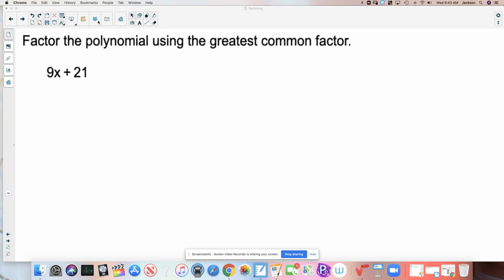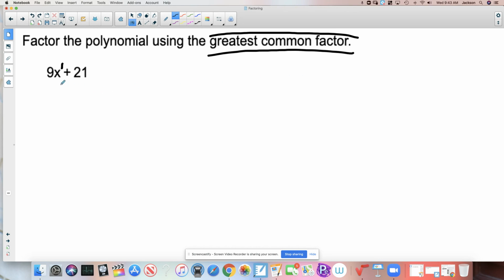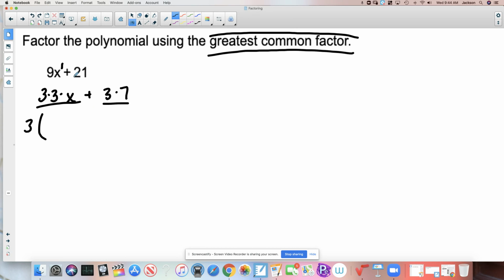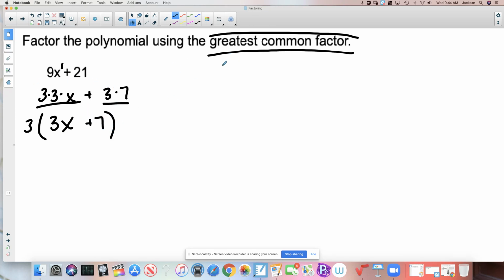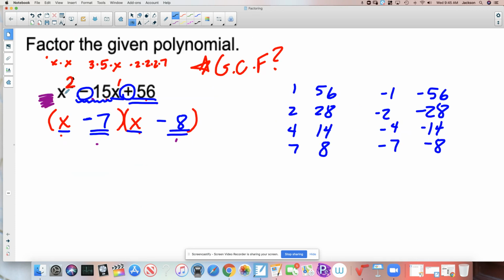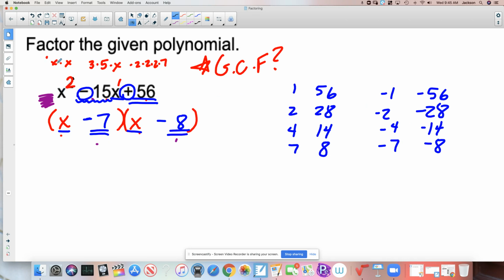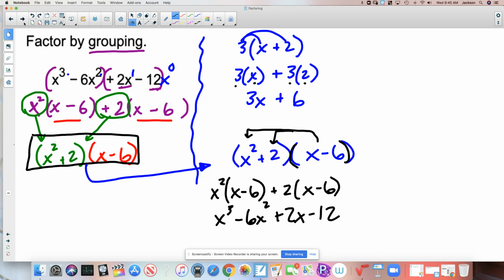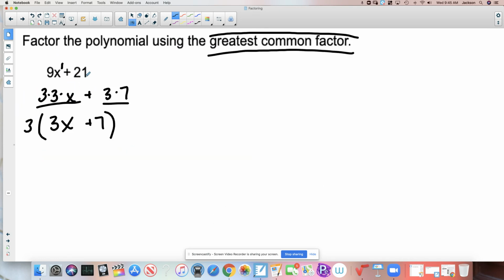Factoring a binomial (Linear example w/ GCF)